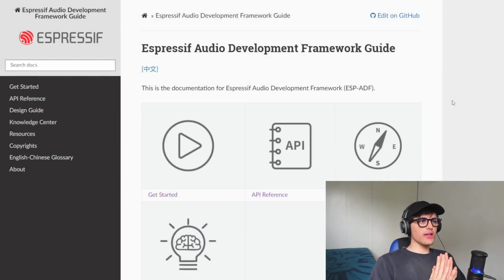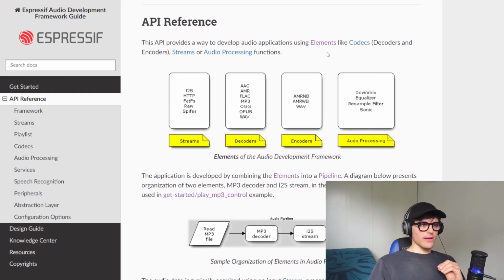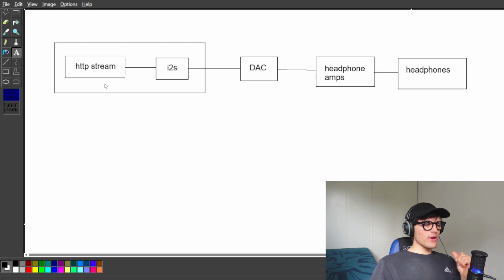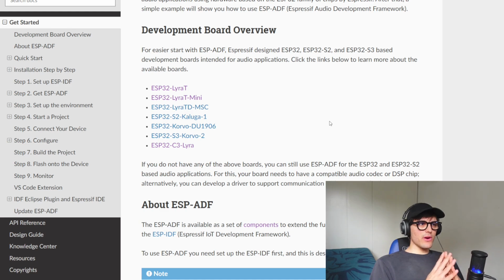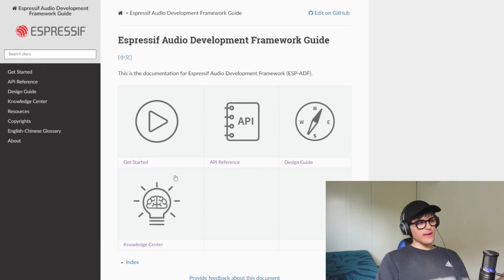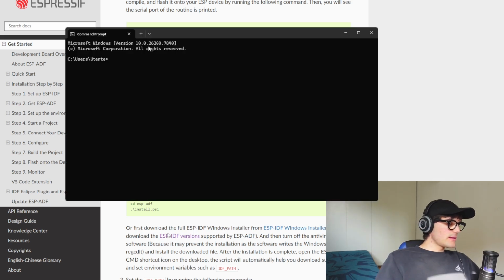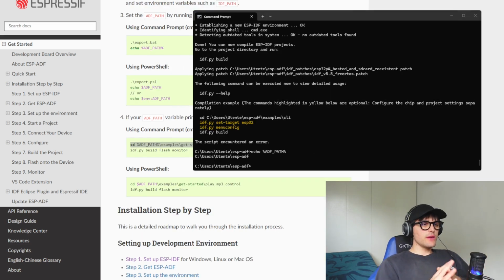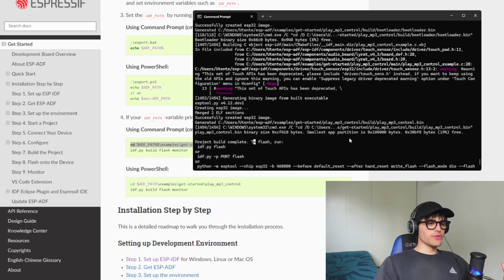ESP-ADF Explained: The Audio Framework Every ESP32 Developer Should Know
ESP-ADF is an audio framework made by Espressif for ESP32. It helps you build audio projects without writing everything from scratch.

In this video, I explain what ESP-ADF is, how audio pipelines work, and why this framework makes audio development easier. I also show how to install the framework on Windows (latest version).

Chapters:
00:00 Intro
00:12 ESP-ADF
02:22 Install
03:54 Outro